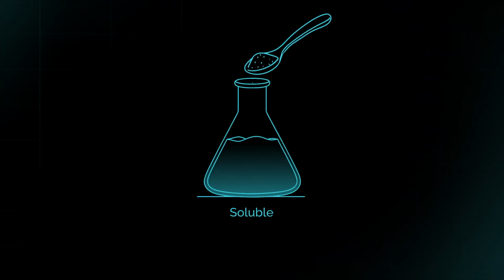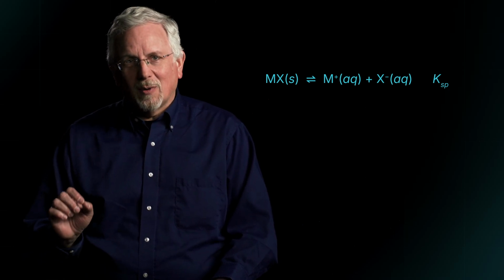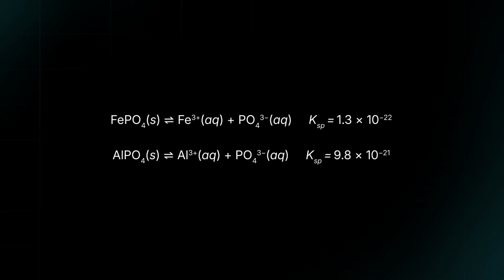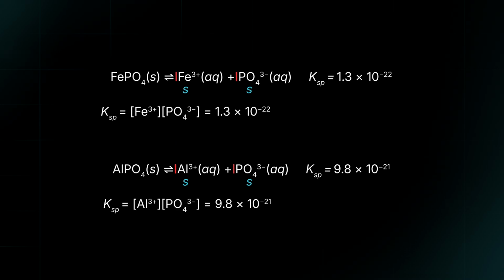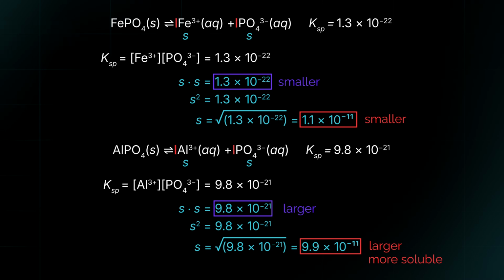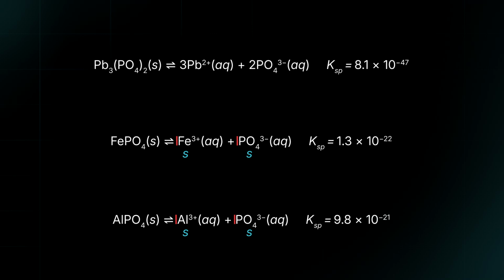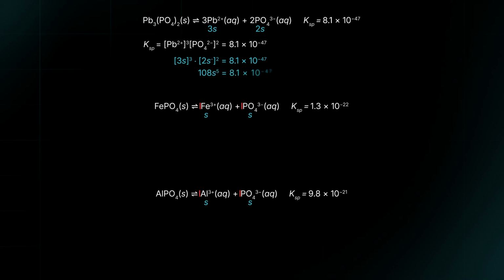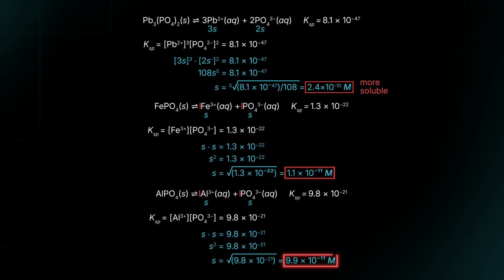Ranking Ksp vs Ranking Solubility → Not All Ks Mean Soluble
In this video, students will compare Ksp values and actual solubility.